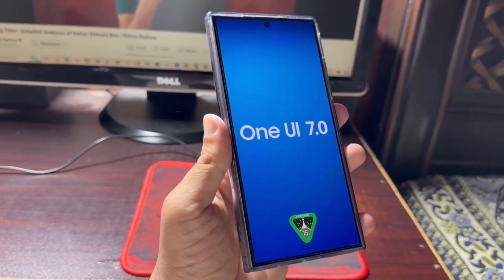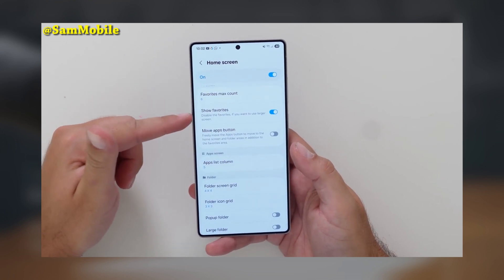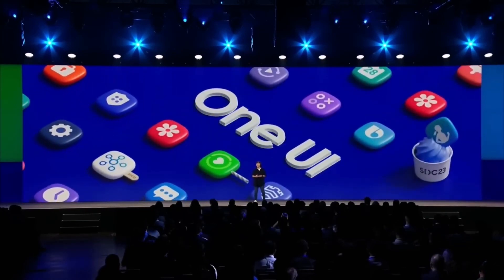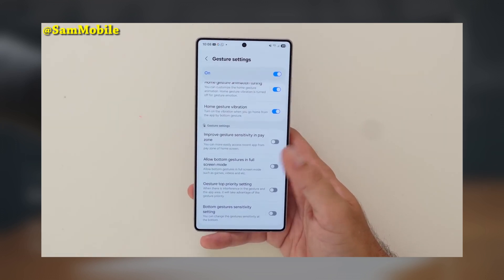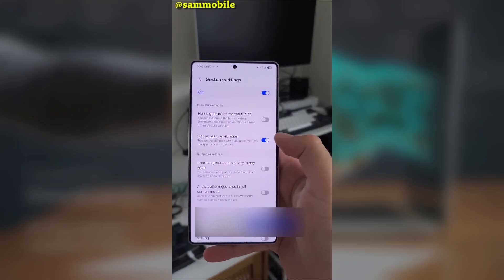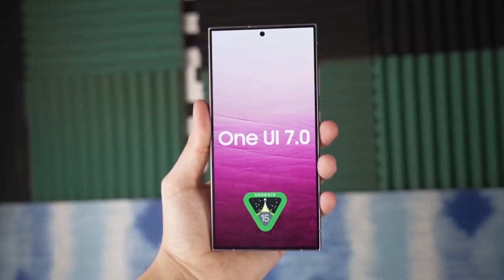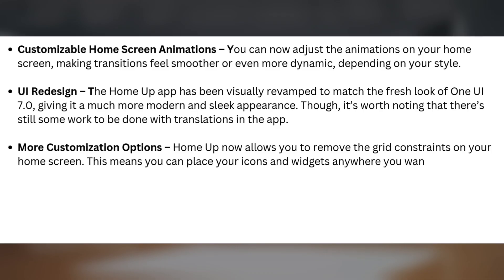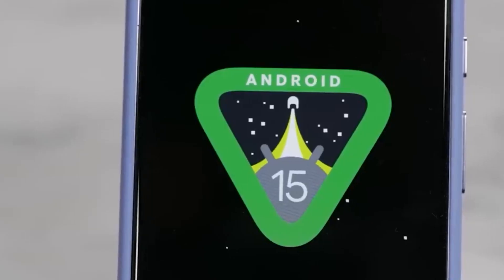Samsung One UI 7.0 Android 15 - FINALLY!!!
Samsung’s Good Lock Home Up Gets Major Redesign with DIY Home & New Animations!
Samsung has just rolled out a huge update to the Good Lock Home Up module for One UI 7.0, bringing a sleek redesign and powerful new customization features! The biggest addition? DIY Home, which lets you place apps, widgets, stickers, and text anywhere on your home screen—no more grid constraints! Plus, you can now fine-tune animations with presets like Classic, Dynamic, Elegance, and Advanced Tuning, where you can tweak gesture speed, icon scaling, and even wallpaper blur effects. Edge Panel customization is also improved! Are you excited about these updates?